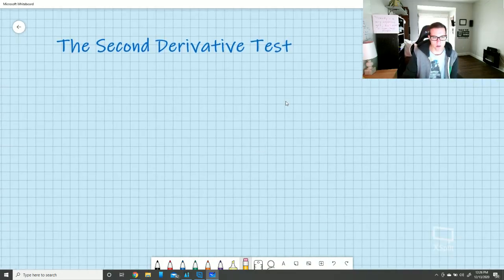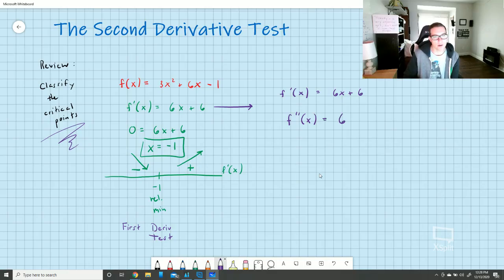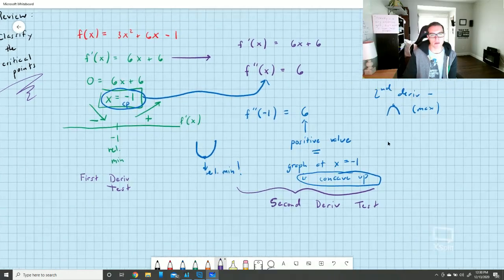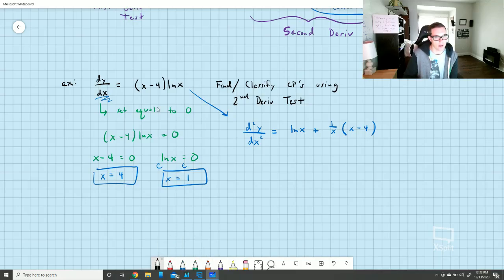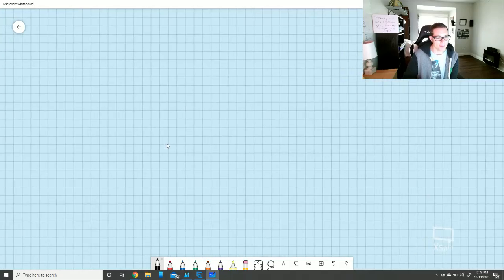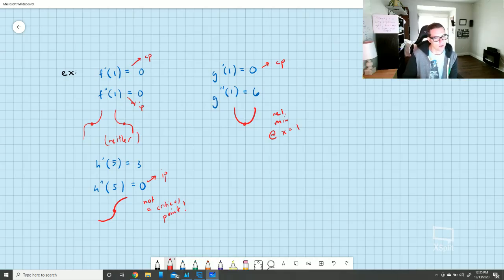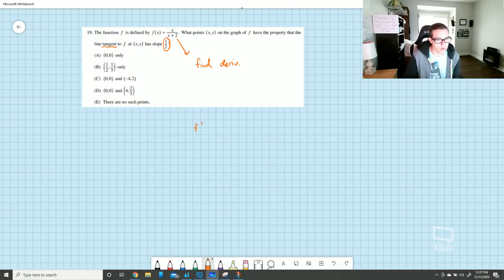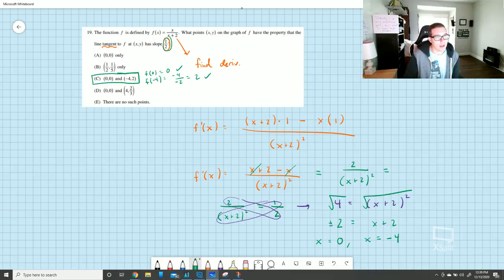The Second Derivative Test